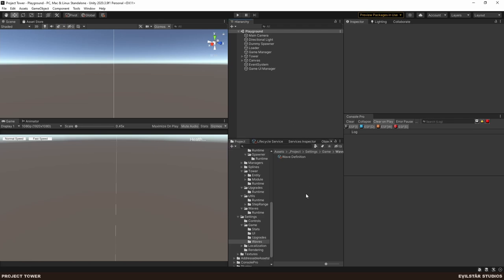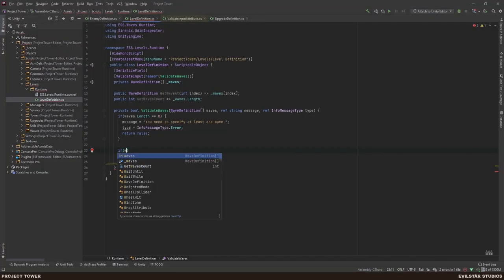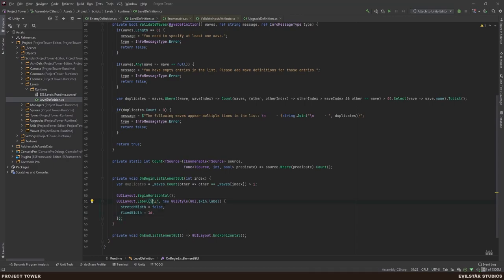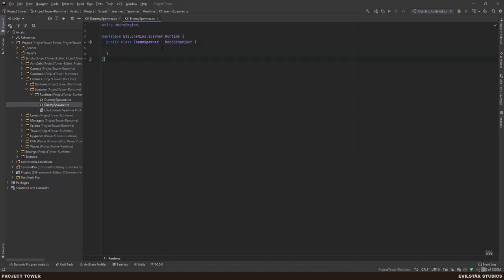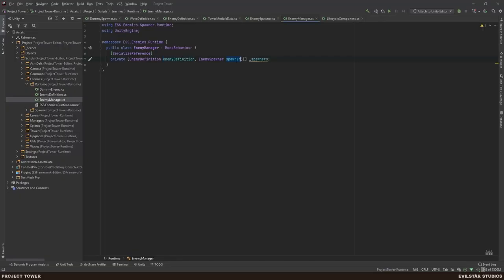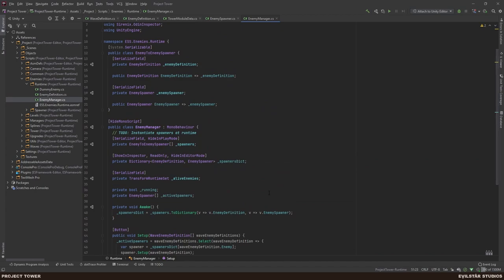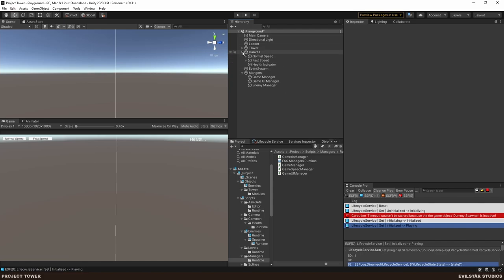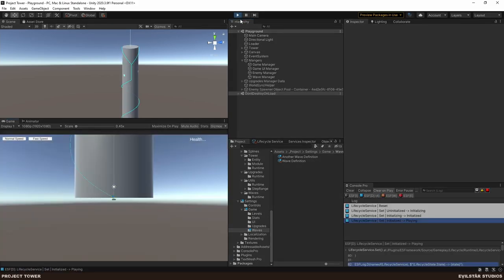Project Tower - 06 - Started getting towards a basic gameplay loop